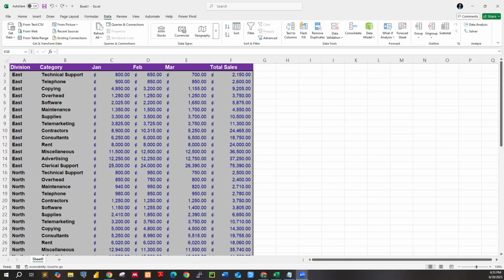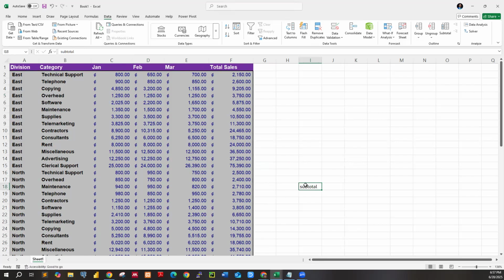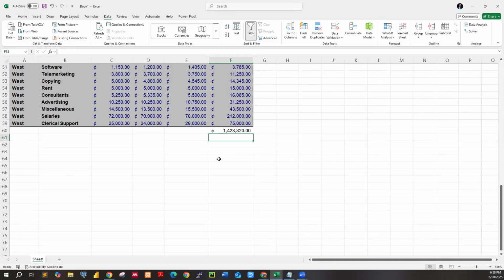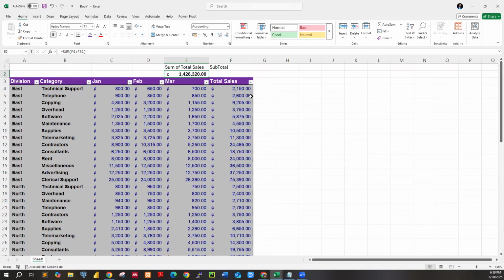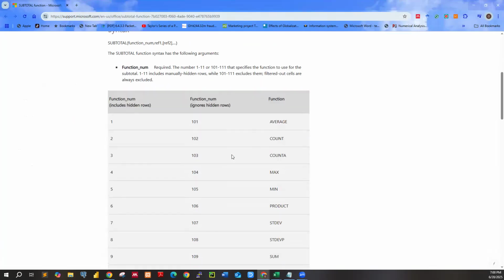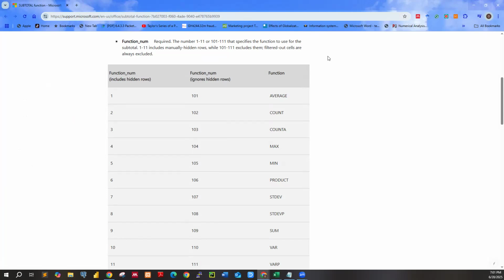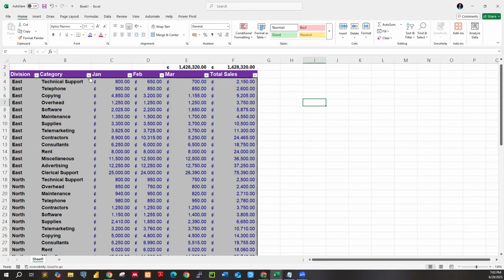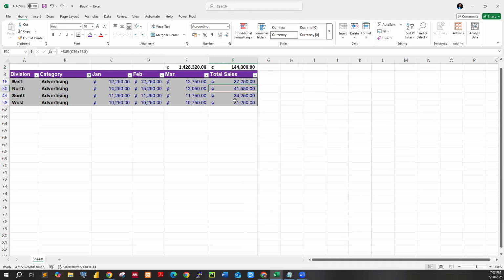Data Analysis: Excel Database Function =SUBTOTAL() vs. =SUM()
Unlock the power of Excel with this quick yet comprehensive tutorial comparing two essential functions: =SUBTOTAL() vs. =SUM(). Learn when and why to use each, especially when working with filtered data, dynamic lists, and large databases. Whether you're a beginner or advanced Excel user, this video will help you understand how =SUBTOTAL provides more flexibility and accurate results in data analysis scenarios compared to the standard =SUM function. Watch now to level up your spreadsheet skills and make your data work smarter for you!